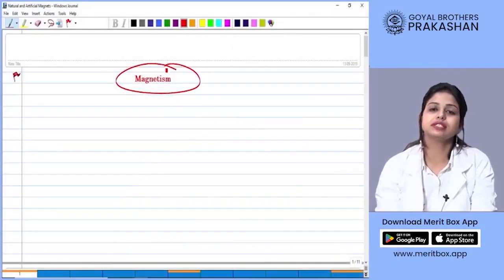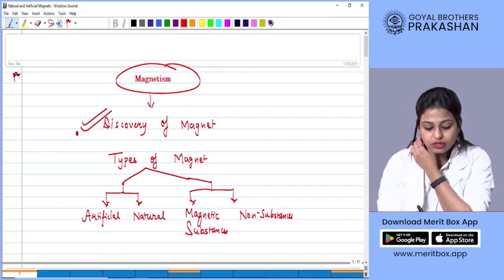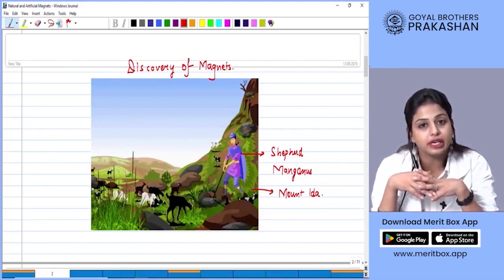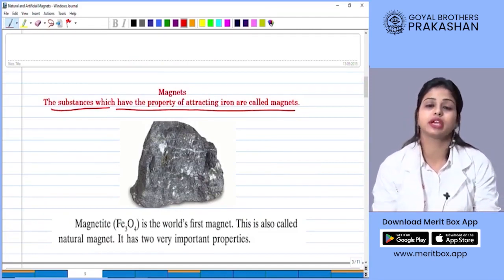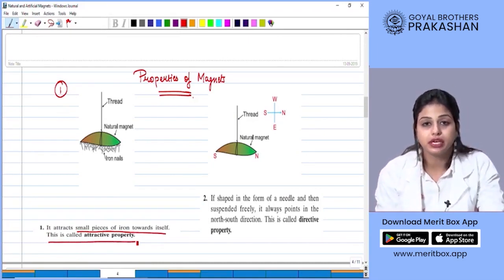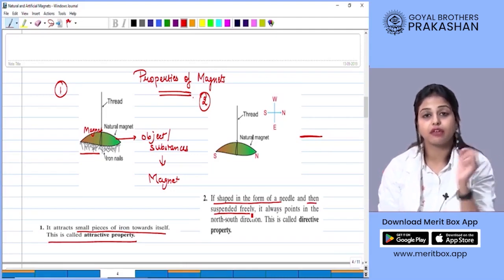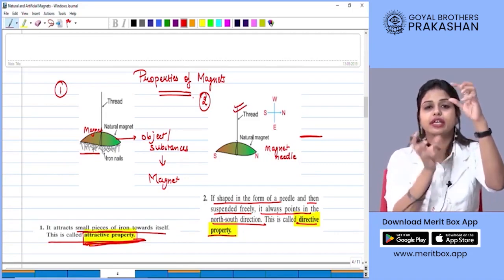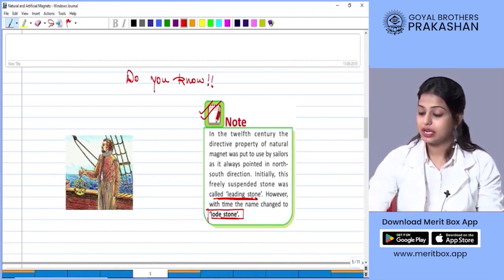Discovery of Magnets | Magnetism | Class-6 | Physics | Goyal Brothers Prakashan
Discovery of Magnets
The discovery of magnets dates back thousands of years, and it is believed to have originated from natural magnetic minerals.

Join our online class for Learning Elementary Physics for Class 6 with online video lectures.

What you will learn:
- Discovery of Magnets
- Magnetism

Class: 6th
Series Name: Learning Elementary Physics Class-6th
About Series:
Learning Elementary Physics Class-6th
- Video Lecture
- Animated Videos